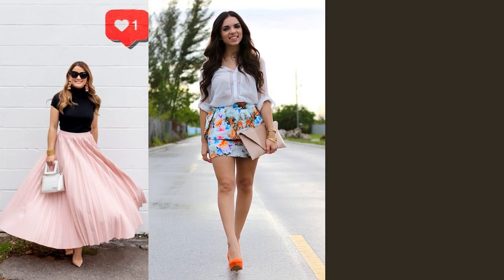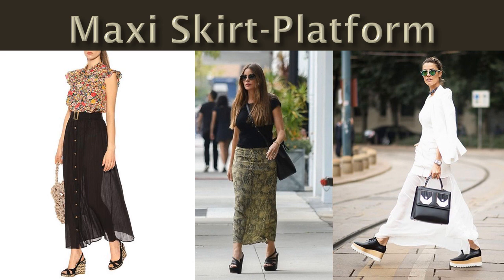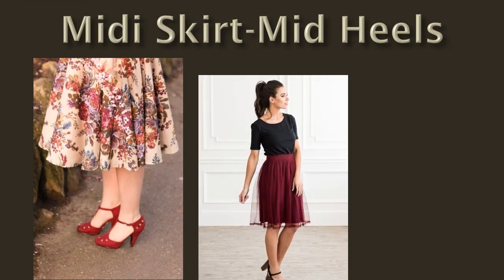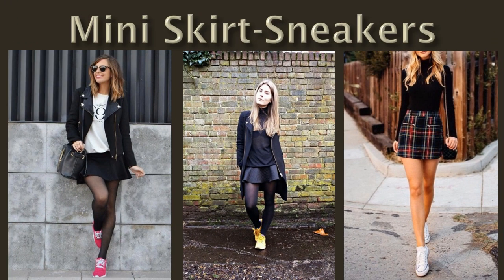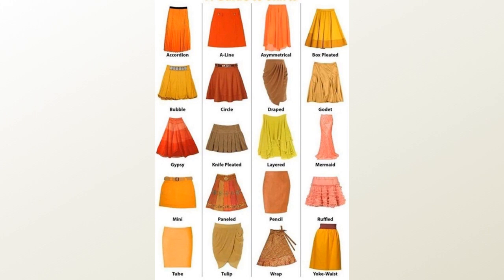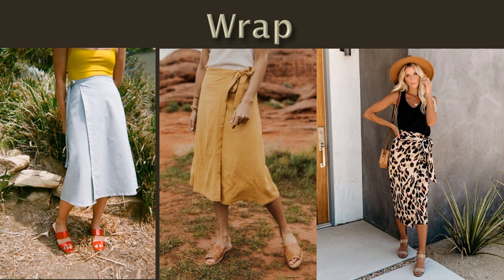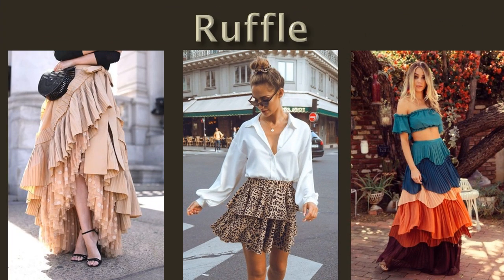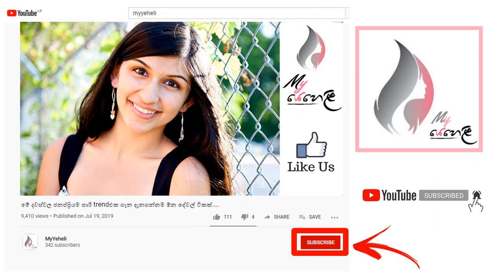Skirts වලට ලස්සනක් එන විදිහට Shoes තෝරන්නේ මෙහෙමයි....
Skirts වලට ගැලපෙන විදිහට shoes තෝරන්නේ කොහොමද කියලා තමයි අද video එකෙන් කියල දෙන්නේ...
ඒ විතරක්ම නෙමෙයි Skirts designs වලට කියන නම් ගැනත් දැනගන්න පුළුවන්.